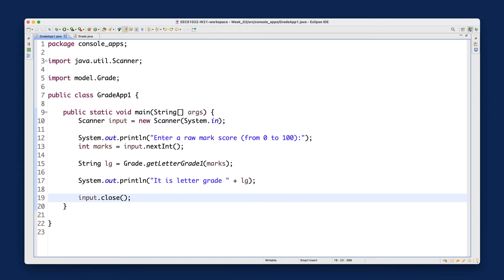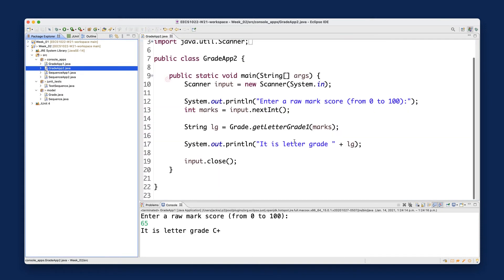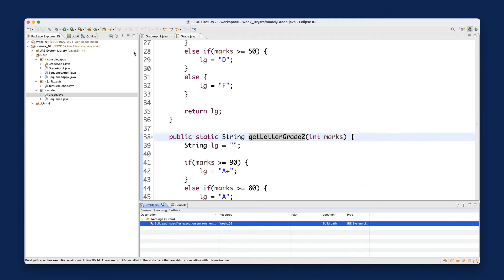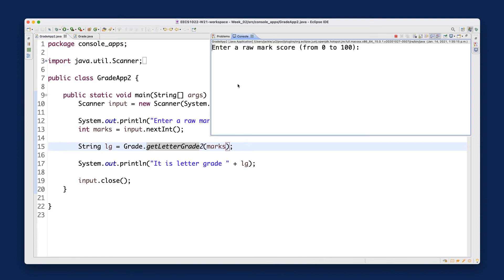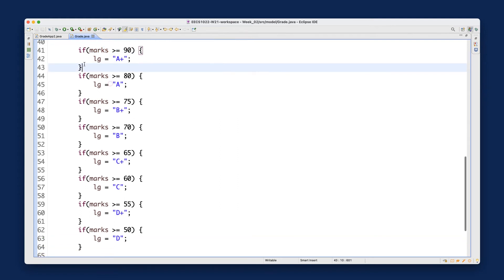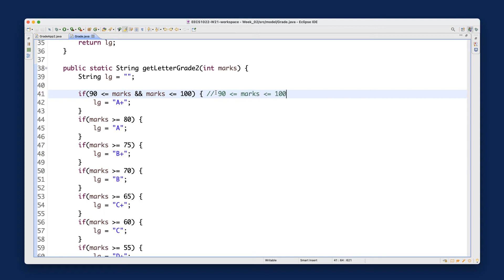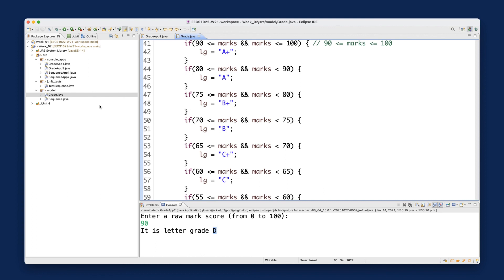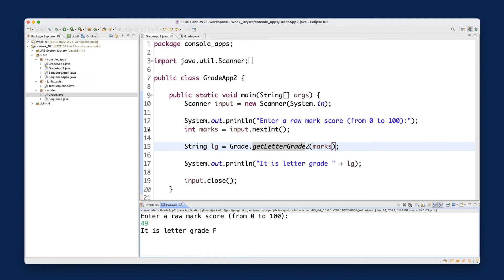[HD] EECS1022 W21 - Java Tutorials - Week 2 - Part G - Multiple If-Statements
Topics
- Multiple If-Statements with Non-Overlapping Conditions
- Example: String getLetterGrade2(int marks)